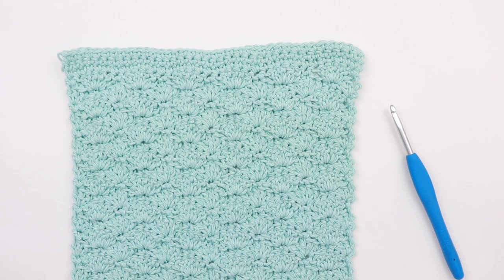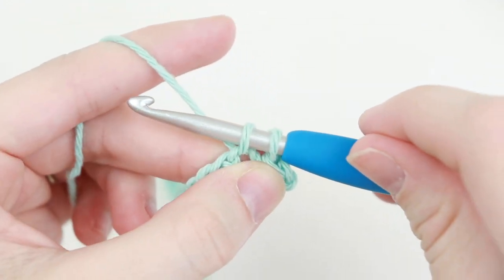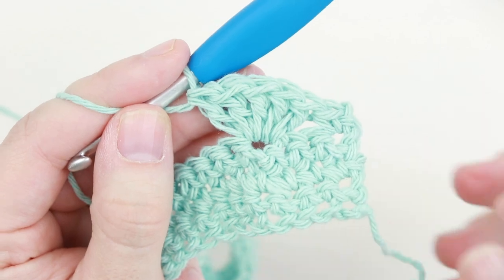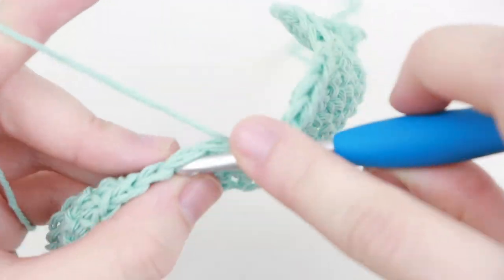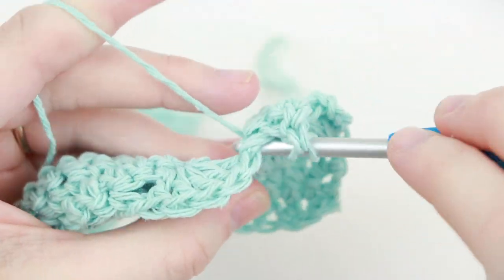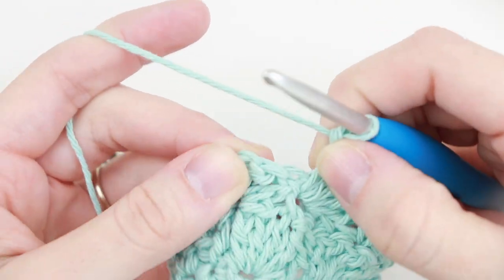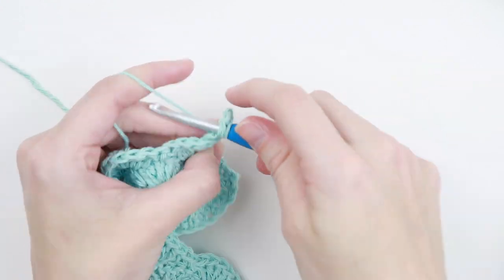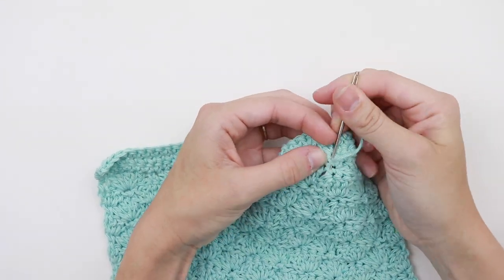How To Crochet The Basic Shell Stitch Washcloth | Beginner Washcloth Series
In today's crochet tutorial we're going to learn how to crochet the Basic Shell Stitch Washcloth pattern. This washcloth is the second in the Beginner Washcloth Series that I've put together.

The purpose of this series is to help you practice the basic, beginner stitches while coming away with something valuable. While I think you should take some time to practice before starting a more complicated crochet project, I also think your practicing should do the following:
- learn to master a stitch
- teach you something new
- learn a few tricks you wouldn't have otherwise known
- make something useful
And that's exactly what you'll learn in this series for beginners.

By learning how to crochet the Basic Shell Stitch Washcloth, you will be practicing the:
- Single Crochet (US) | Double Crochet (UK)
- Double Crochet (US) | Treble Crochet (UK)
- How to crochet the Shell Stitch
- How to better read crochet patterns

Tapestry Needles

// LEARN TO CROCHET IN 7 DAYS //
Just starting out and not sure where to start or what to learn next? Learn more about my FREE 7-Day Learn To Crochet Challenge!

// JOIN MY BEGINNER'S FACEBOOK GROUP //
Sign up to receive beginner tips, freebies, & access to my private Facebook Group

// US vs. UK //